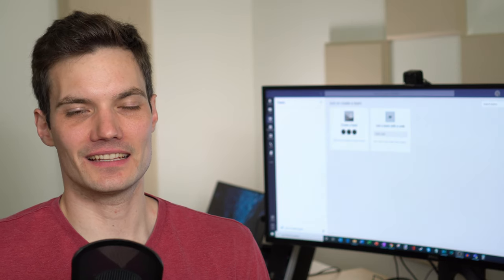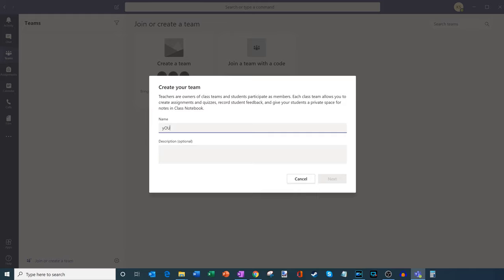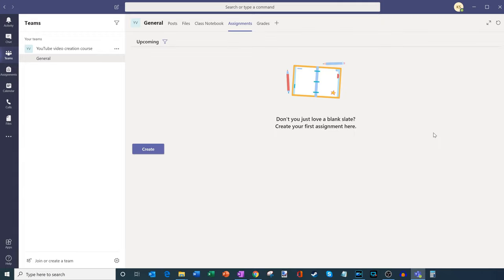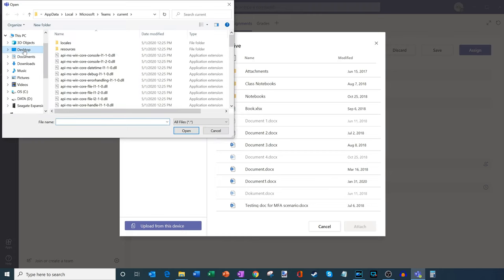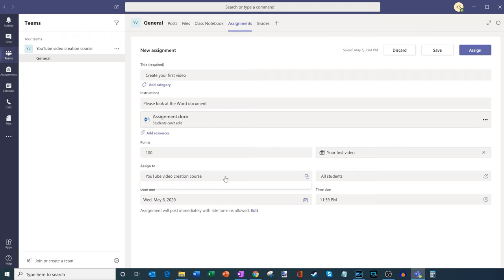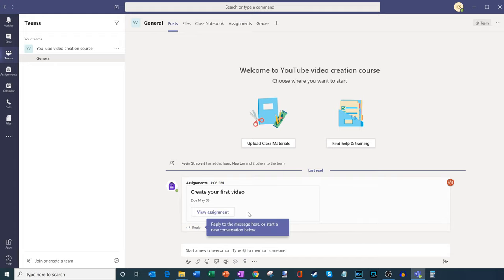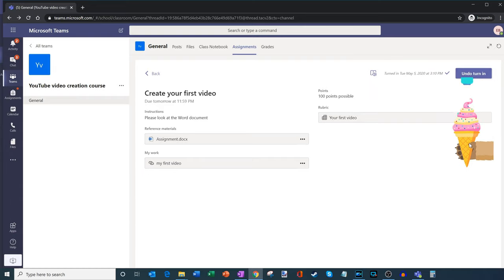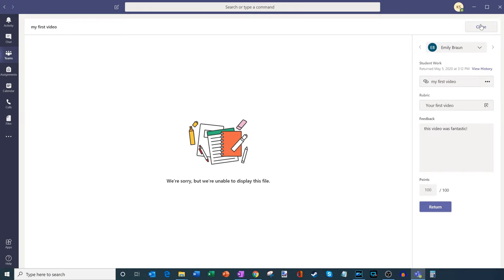How to create Assignments & Grades in Microsoft Teams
In this step-by-step tutorial video, learn how to create assignments and then grade those assignments in Microsoft Teams.